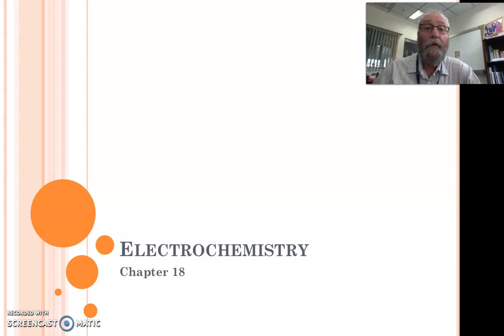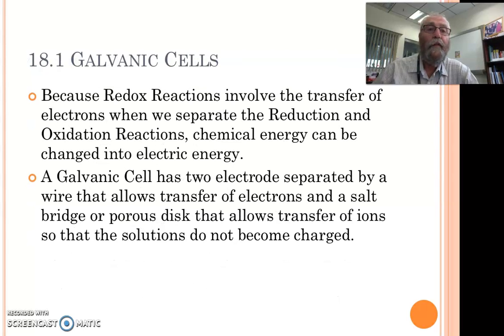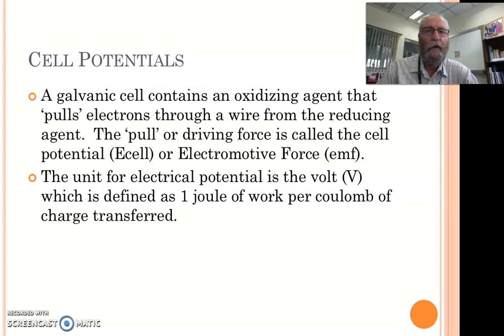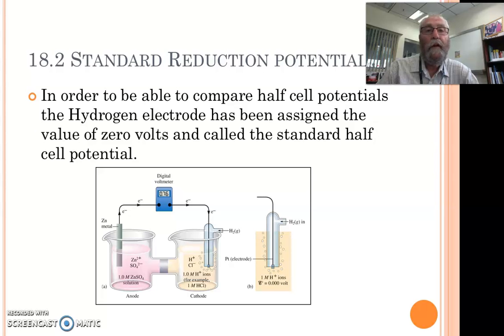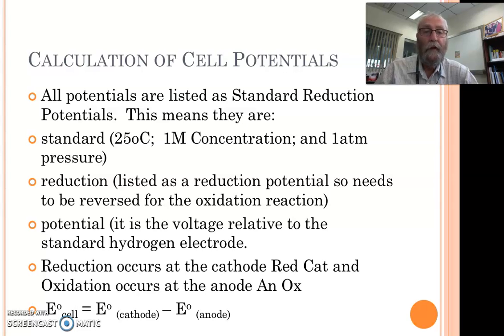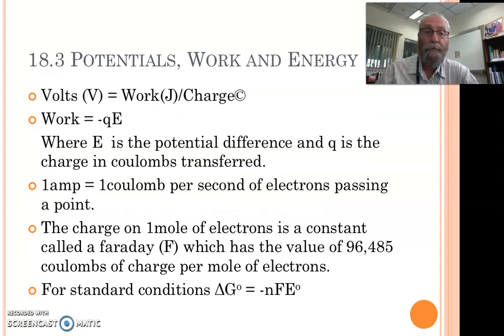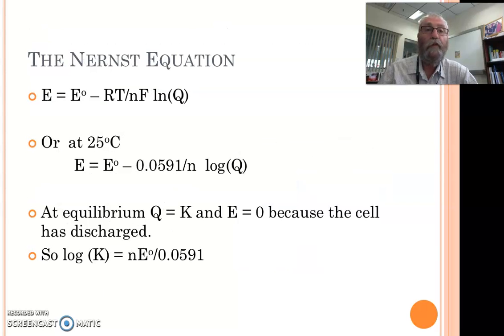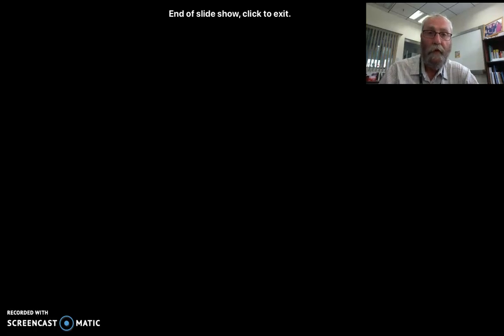Electrochemistry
Details of Electrochemistry for AP Chemistry